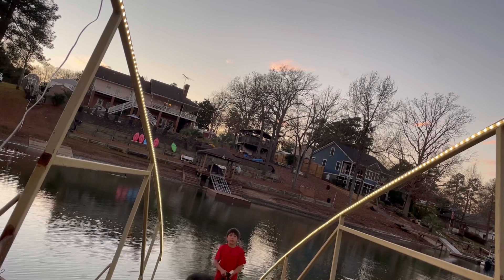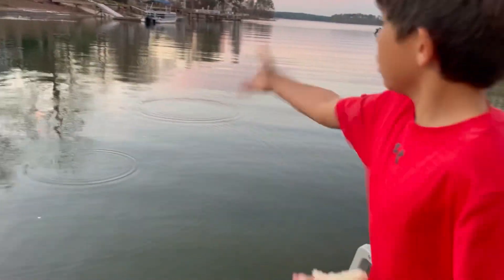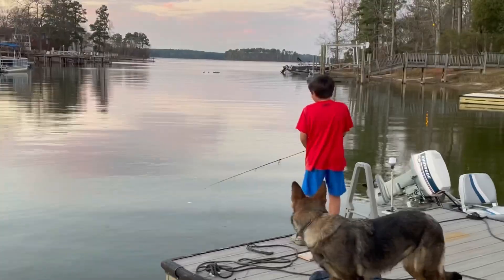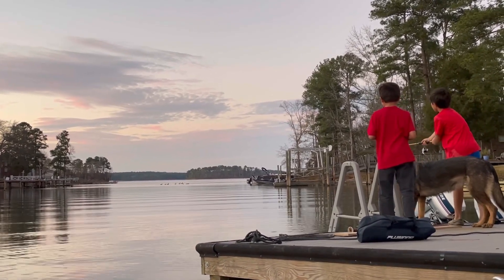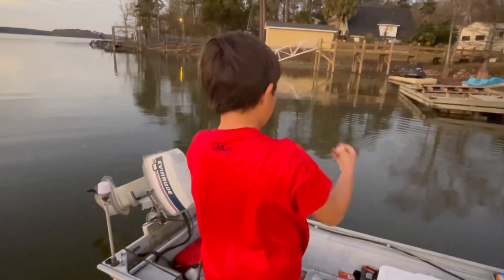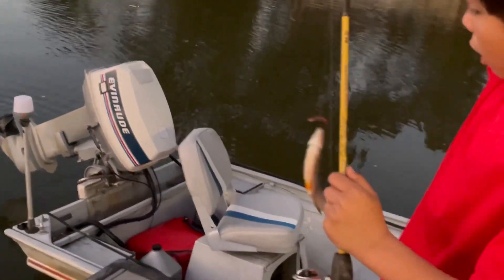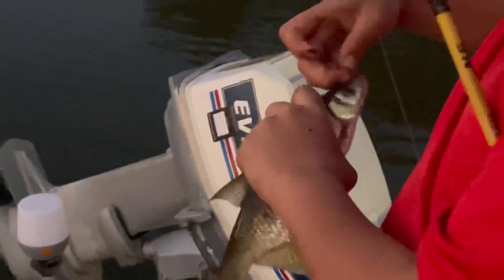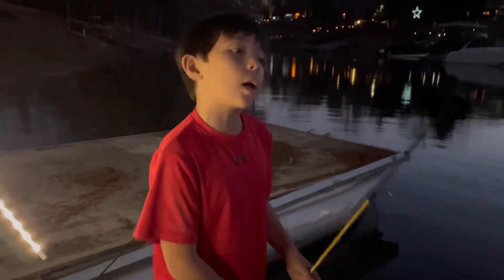Great Day Fishing on Lake Murray: Caught a Golden Shiner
The ticket to catch shiners is to "bait" several areas with small pieces of bread.